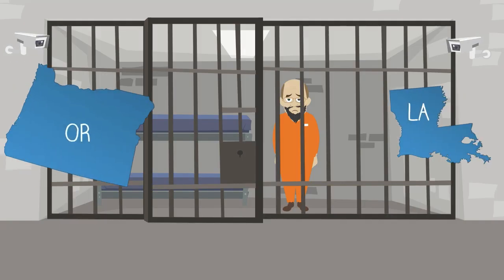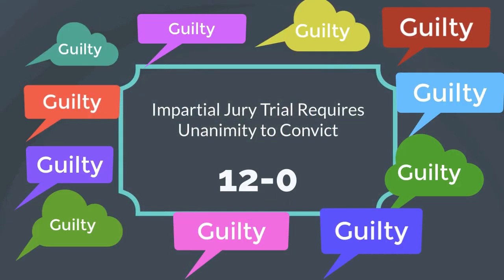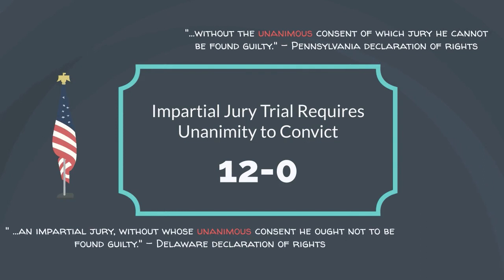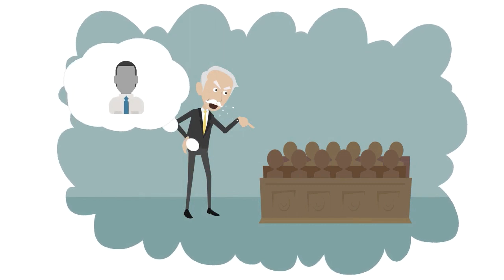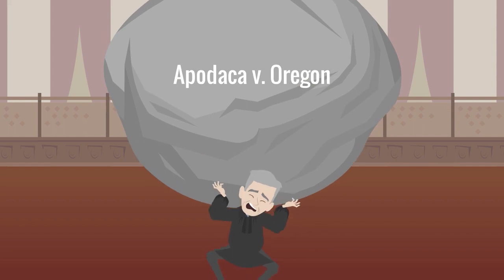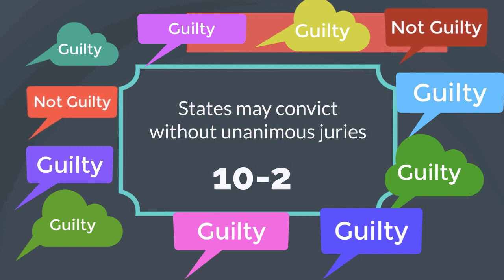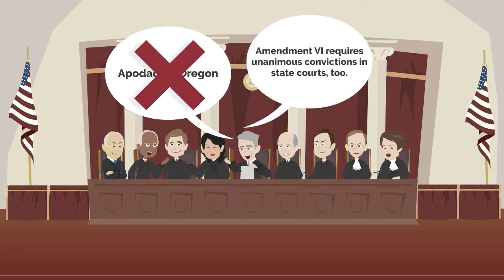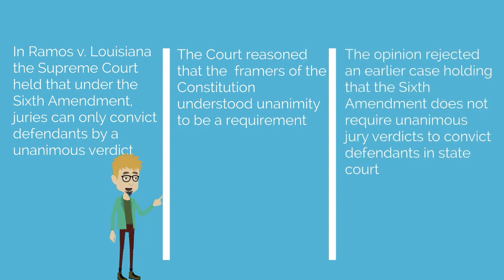What did the Supreme Court decide in Ramos v Louisiana?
This video introduces the Supreme Court's decision in Ramos v. Louisiana.  In this April 20, 2020 decision the Supreme Court rejected a prior decision (Apodaca v. Oregon) and held that the Sixth Amendment requires unanimous jury verdicts to convict defendants in state courts.

Click here for a brief introduction to why this case raises questions concerning precedent and abortion rights